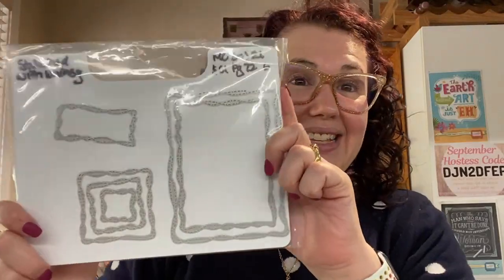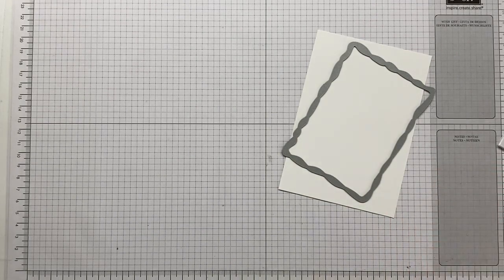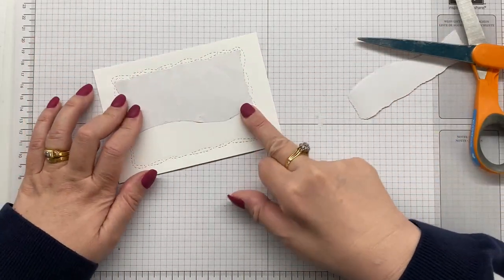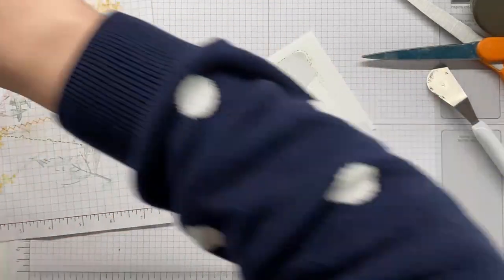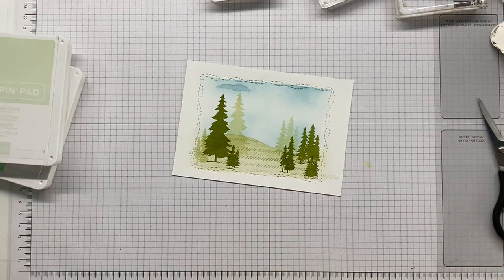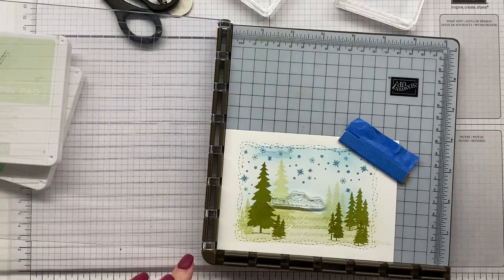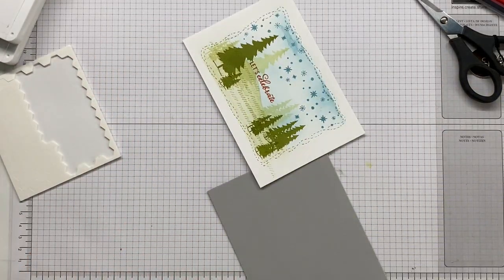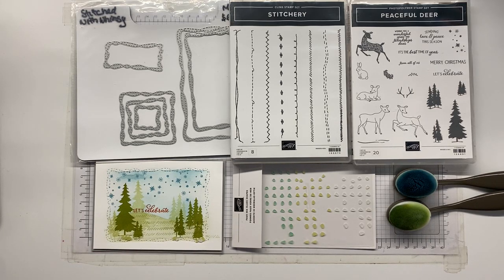Stampin’ Up! Stitched Whimsy & Peaceful Deer Masking Card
S H O P for Stampin’ Up! products used in this project